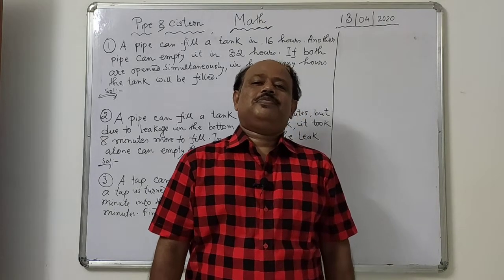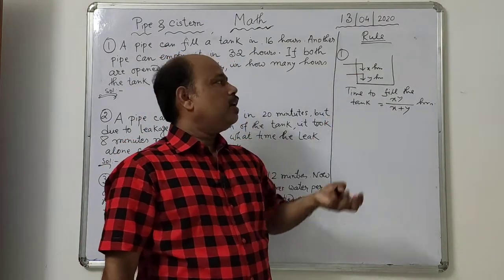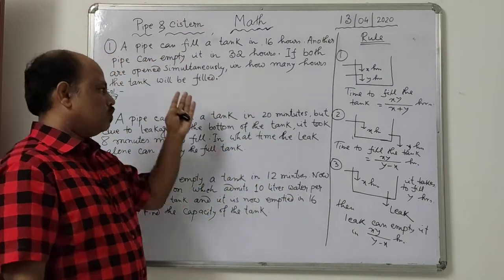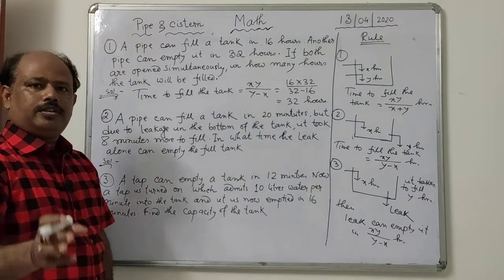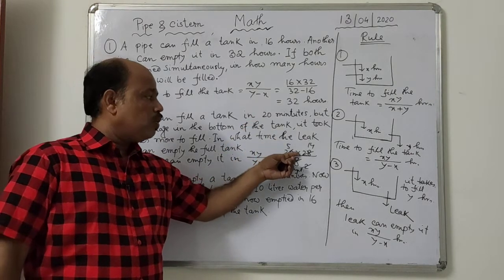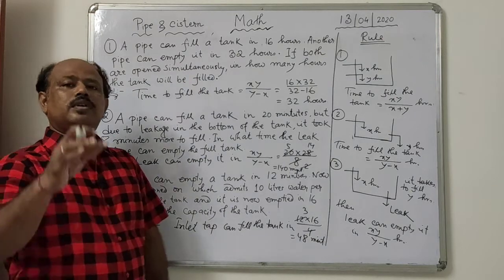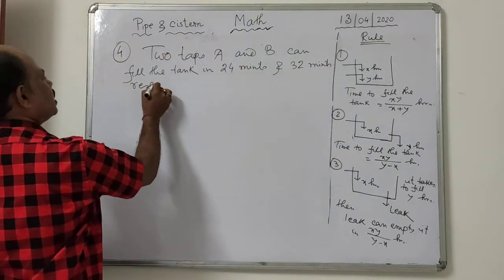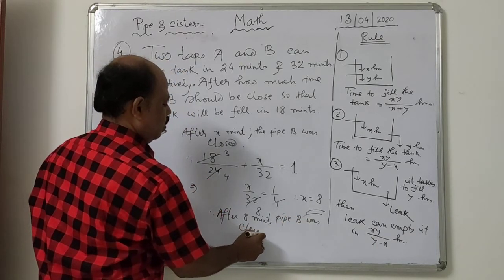PIPE & CISTERN ( FORMULAE, QUESTION & ANSWER)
Explanation of the chapter of pipe and cistern of maths.